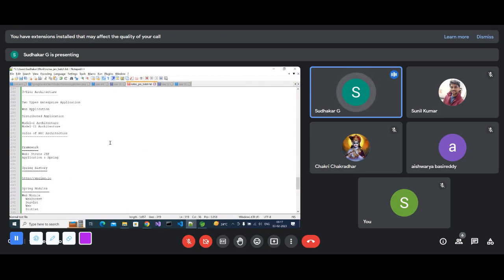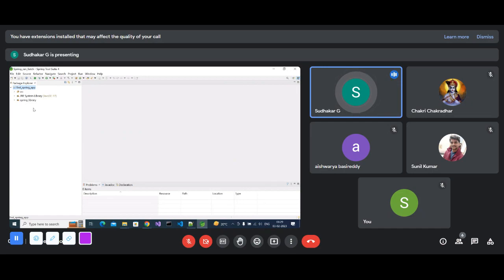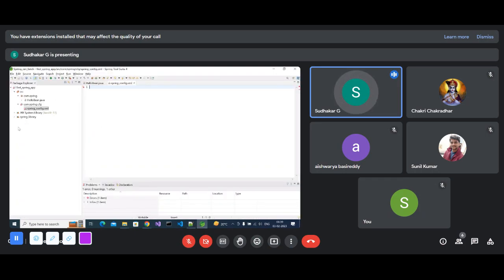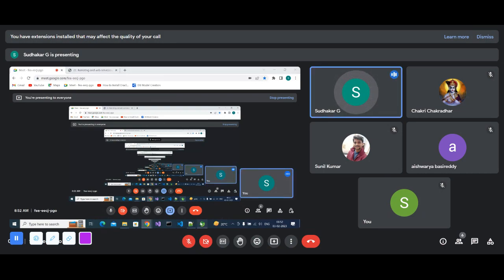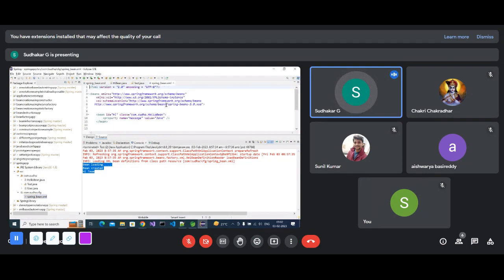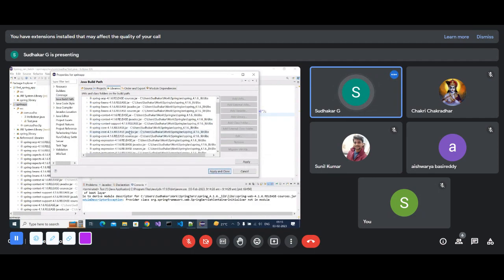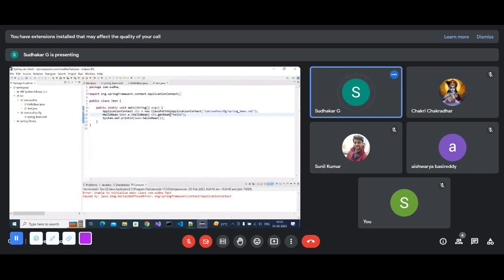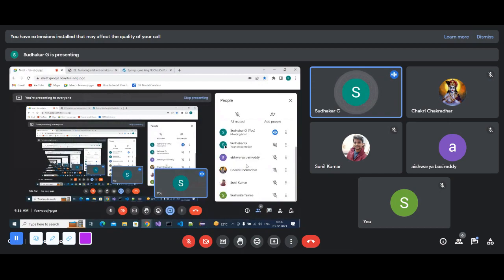Advance java 16th class